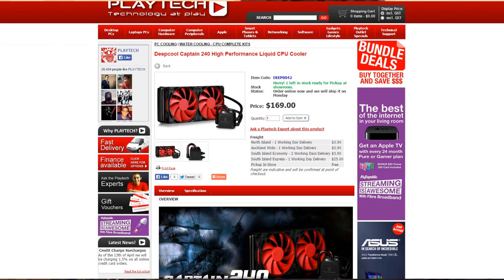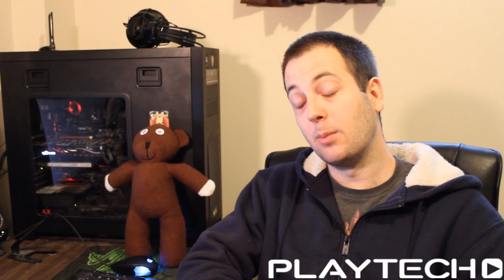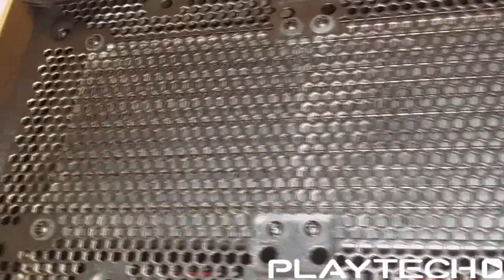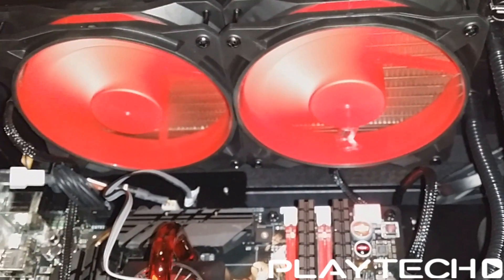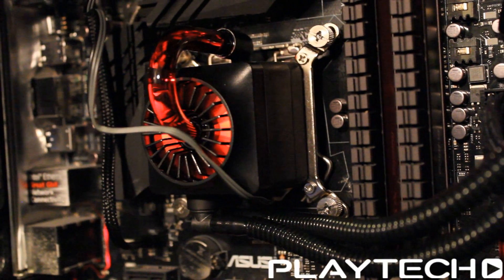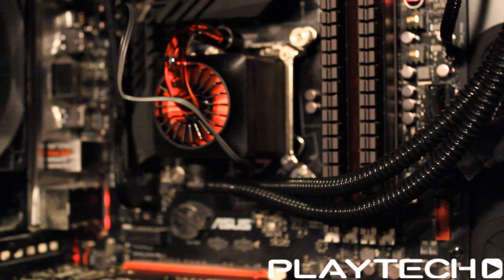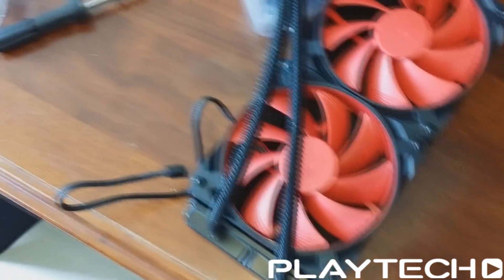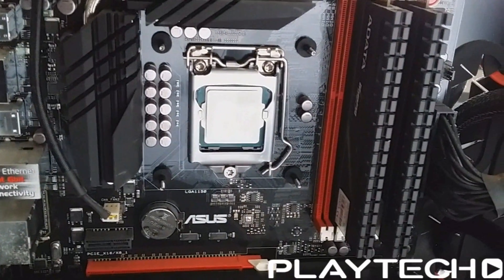Deepcool Captain 240 Liquid CPU Cooler Review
Lets check out this wicked 240mm cooler with a crazy pump design!